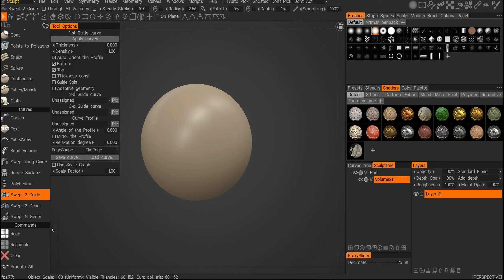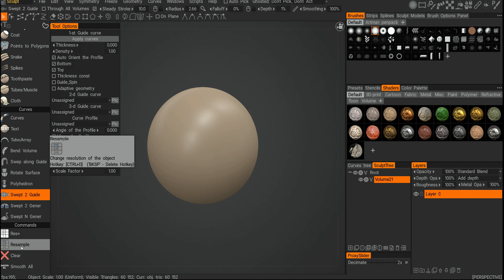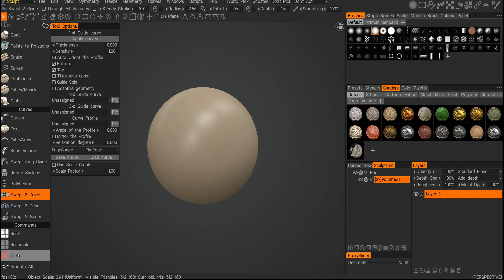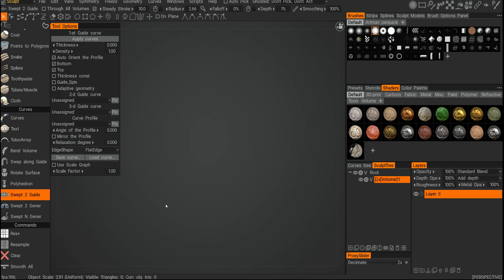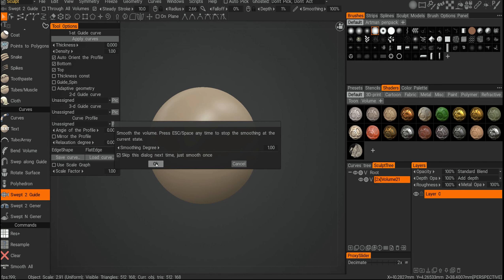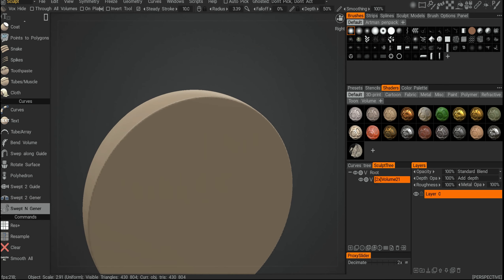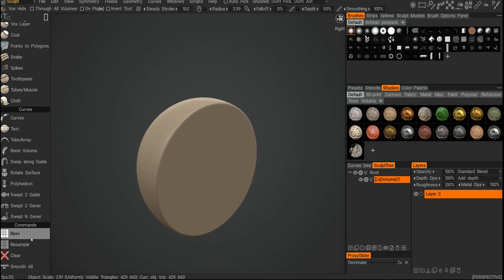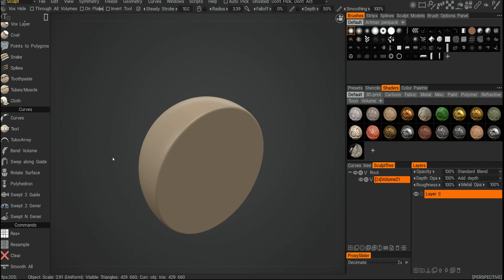Commands Tools - Sculpt Room - Intro to 3D Coat - 15